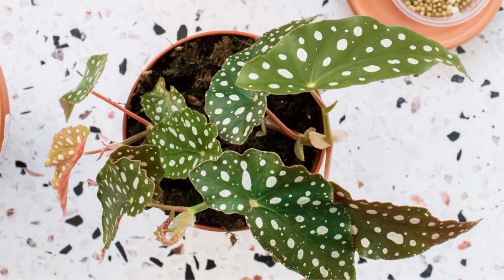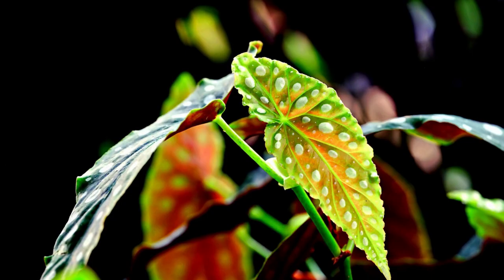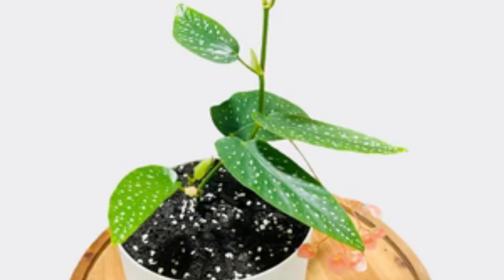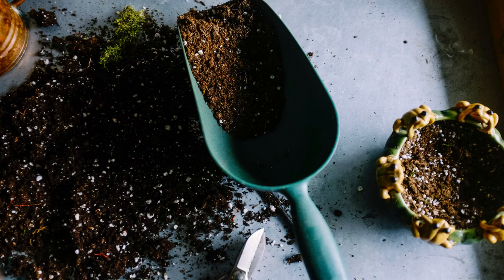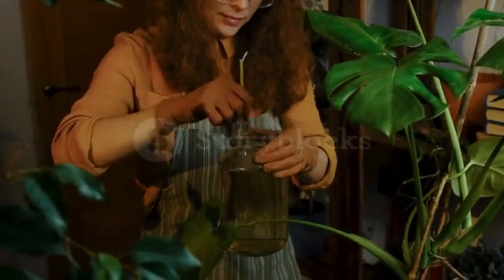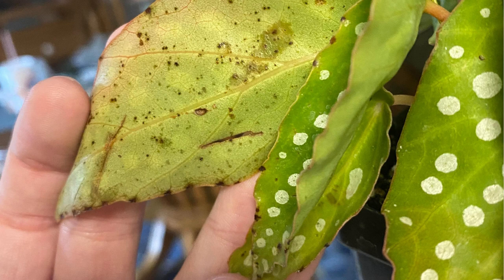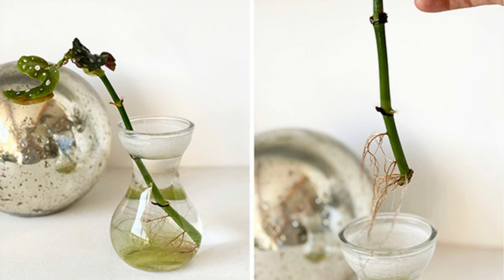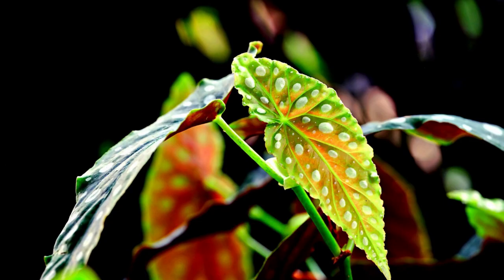Angel Wing Begonia (Begonia Coccinea) Care Guide: Tips for Gorgeous Growth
Hey plant enthusiasts! Welcome back to Gardening Glory, where we dive into the wonderful world of plants and gardening. Today, we have an exciting topic to cover – the stunning Angel Wing Begonia! If you're looking to add a touch of elegance to your indoor garden, you're in for a treat. Stick around as we share essential care tips to ensure your Angel Wing Begonia thrives and flourishes.
But before we jump into care tips, let's get acquainted with the Angel Wing Begonia. Angel Wing Begonia, also known as Begonia coccinea, is a captivating and popular houseplant known for its distinctive asymmetrical leaves that resemble angel wings, hence its name. Native to tropical regions, particularly Brazil, this begonia species is valued for its ornamental foliage and ability to thrive indoors. The leaves come in a range of vibrant colors, including shades of green, silver, and red, often adorned with intriguing patterns.
Now let’s focus on important tips to grow and care for these beauties in your house.
Tip 1:  Light and Placement
Alright, let's start with lighting. Angel Wing Begonias thrive in bright, indirect light. Avoid exposing them to harsh, direct sunlight, as it can scorch their delicate leaves. Place your begonia near a window with filtered sunlight or use sheer curtains to diffuse the light."

Tip 2: Temperature and Humidity
Maintaining the right temperature and humidity is crucial. Angel Wing Begonias prefer temperatures between 65 to 75 degrees Fahrenheit. They also adore higher humidity levels. If your home is dry, consider using a humidifier or placing a tray of water near the plant.

Tip 3: Watering Technique
Now, let's talk watering. These beauties like their soil to be evenly moist but not soggy. Allow the top inch of the soil to dry out before watering again. Always water at the base of the plant to prevent fungal issues on the leaves. And remember, overwatering is a big no-no!

Tip 4: Soil and Potting
Choosing the right soil mix is key. Opt for a well-draining, peat-based potting mix. Repot your Angel Wing Begonia every 1-2 years, preferably in spring. A slightly larger pot will accommodate its growing root system.

Tip 5: Fertilizing Routine
To keep your begonia flourishing, feed it during the growing season (spring and summer) with a balanced, water-soluble fertilizer. Dilute it to half strength and apply every 4-6 weeks. During the dormant season, reduce or halt fertilization.

Tip 6: Pruning and Pinching
Pruning is essential to maintain the shape and encourage bushier growth. Pinch off the tips of new growth to promote branching. You can also remove any leggy or unhealthy stems to rejuvenate the plant's appearance."

Tip 7: Dealing with Common Issues
Let's address a few common problems. If you notice yellowing leaves, it might indicate overwatering. Brown, crispy edges could mean low humidity. Keep an eye out for pests like mealybugs or spider mites and promptly treat them with insecticidal soap.

Tip 8: Propagation
Exciting news! You can easily propagate your Angel Wing Begonia. Take stem cuttings with at least one node, dip them in rooting hormone, and place them in a mix of perlite and peat. Keep the cuttings moist and warm until they develop roots.
And there you have it friends – a comprehensive guide to Angel Wing Begonia care! With the right light, proper watering, and a bit of tender loving care, your begonia will reward you with those stunning angelic leaves.